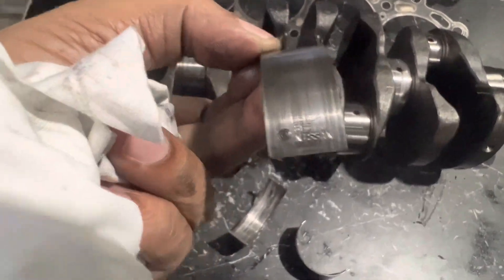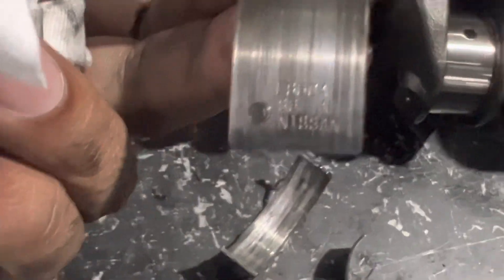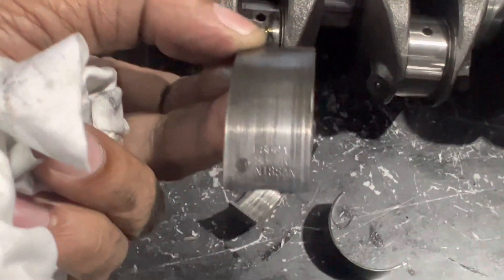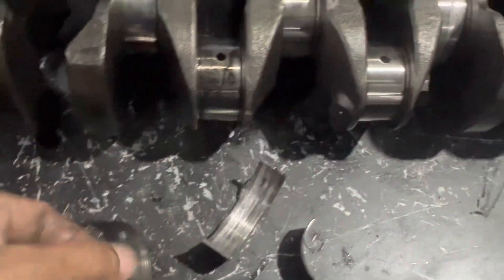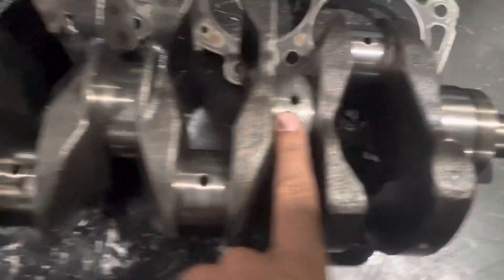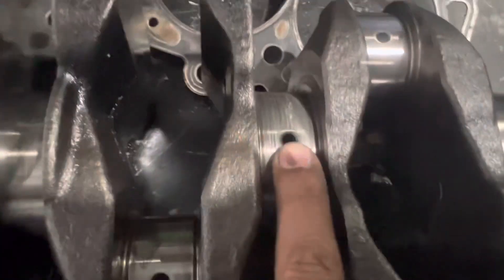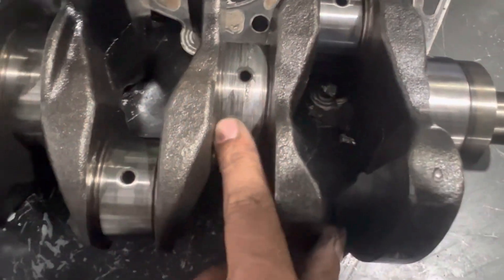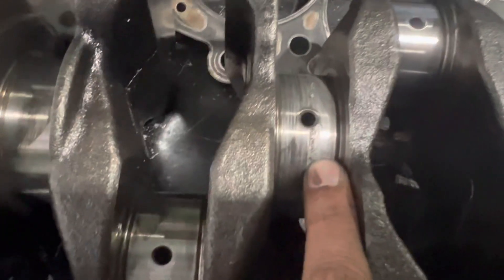What happens when the crankshaft bearing fails? | Nissan Navara D40 | YD25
When crankshaft bearings fail, the increase in heat, pressure, and metal-to-metal contact can cause distortion of the crankshaft and connecting rods, which in turn will cause the engine to seize. It'll be necessary to completely disassemble and reassemble your engine

Here are the five warning signs that you should look out for which indicate that it may be time to replace your bearings before failure occurs.

01. Lubrication. ...

02. Contamination. ...

03. Vibration. ...

04. Excessive noise. ...

05. Increased operating temperature